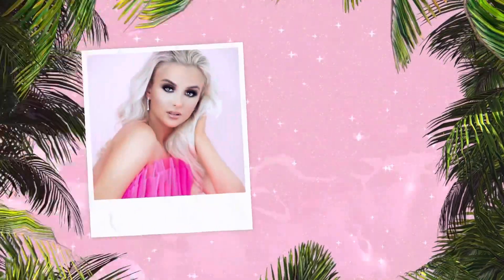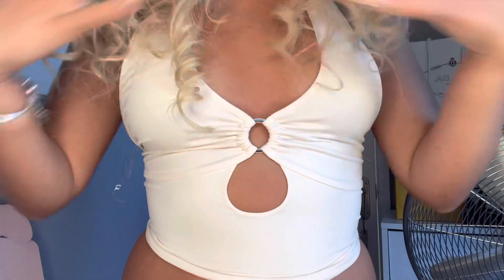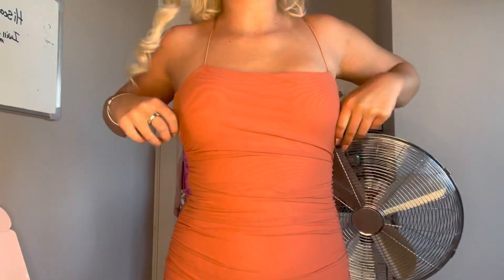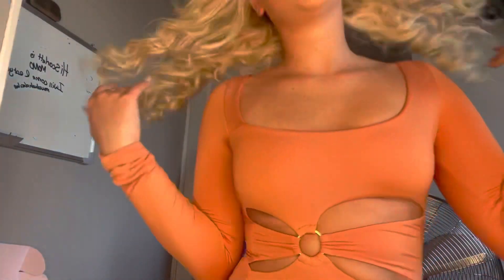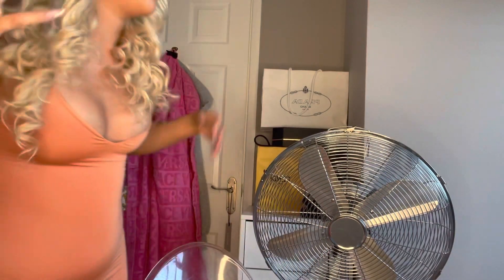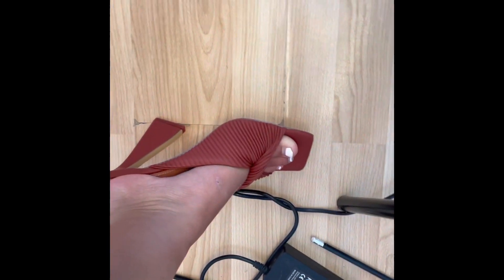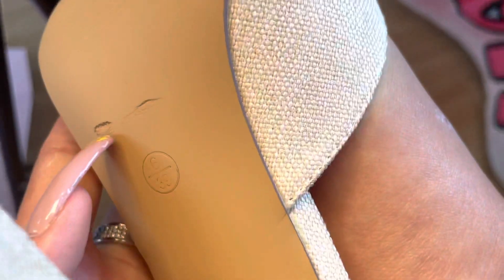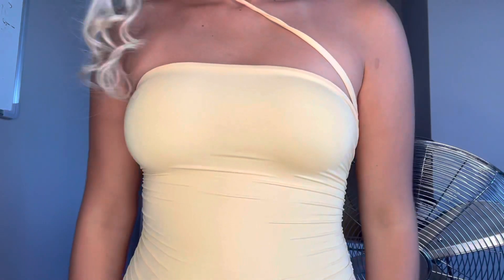OH POLLY DESERT SUNSET COLLECTION TRY ON HAUL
Today I tried on the new Oh Polly Desert Sunset collection. Watch this video before ordering to give you an idea on colour, sizing and what I think.

Enjoy xxx

Please take a look at my depop account where lots of my  clothing items will be on there

@scarlettblahyjx on INSTAGRAM
@scarlettblahyj on TIKTOK